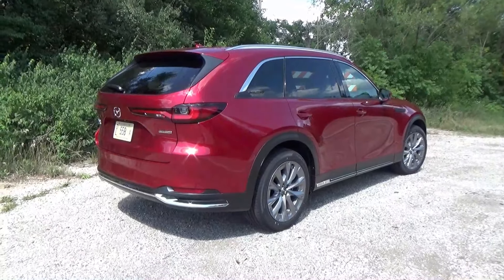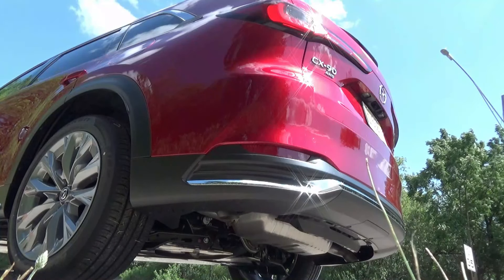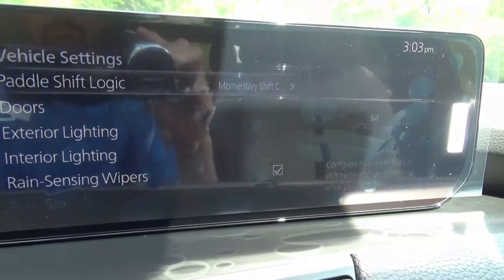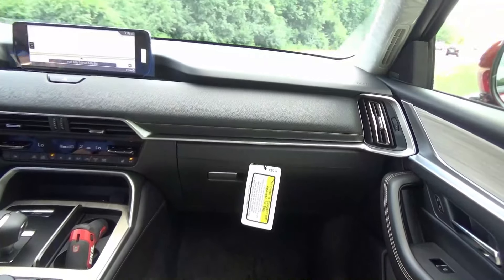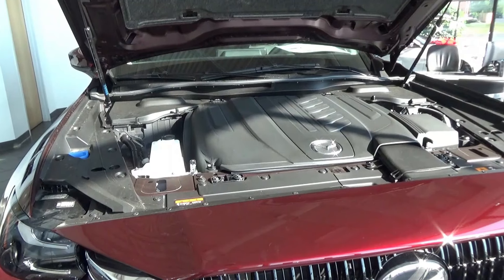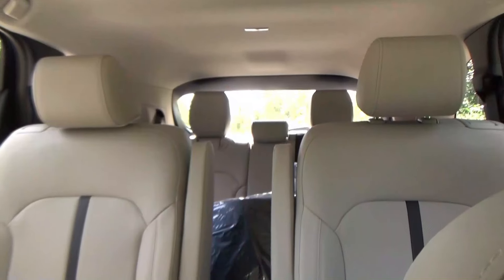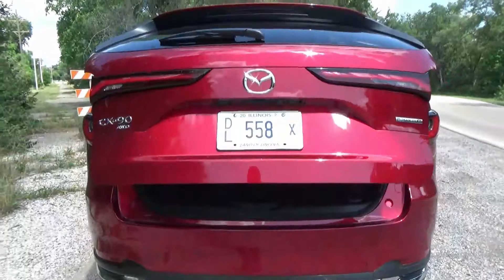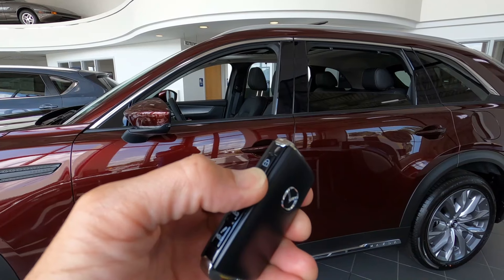2024 Mazda CX-90 What They Are Not Telling You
Considering the CX-90? Here are some things that may have not been in all of the hype, for entertainment, and information, while comparing the CX-90 to other competitive vehicles and unsugar-coated.